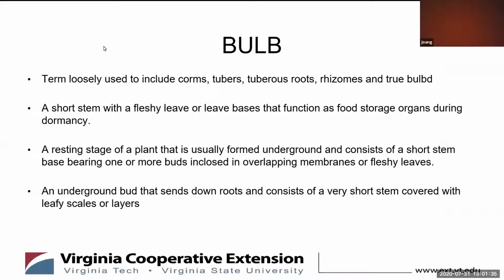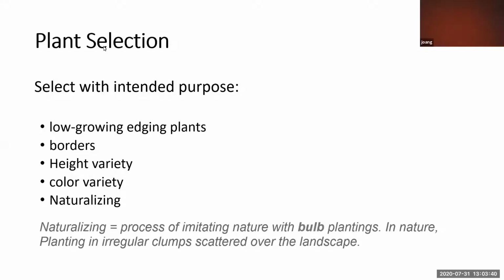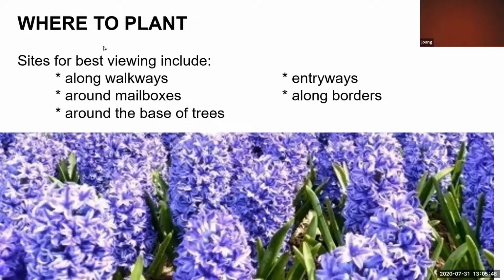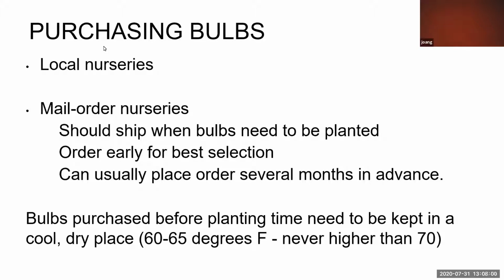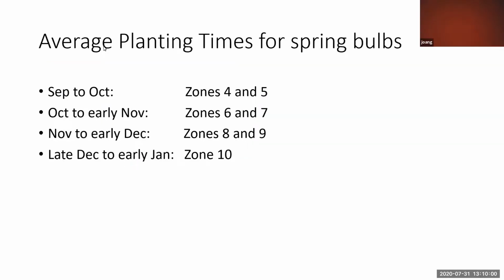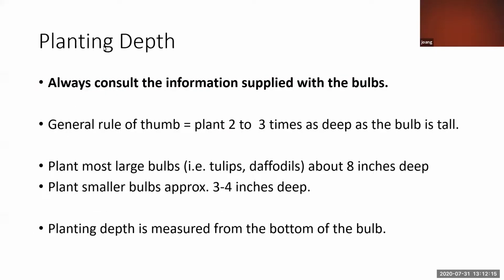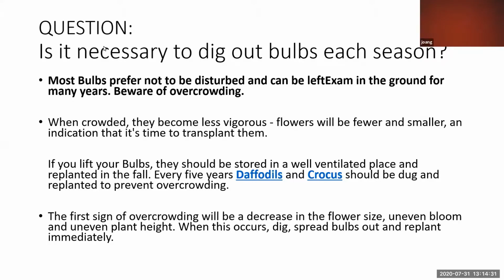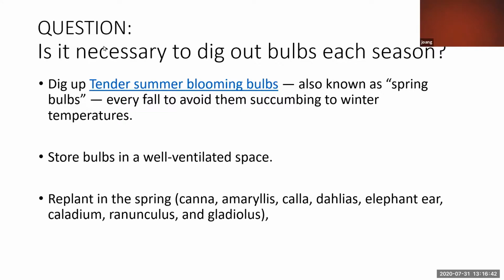Fall Planting Tips for Spring Bulbs